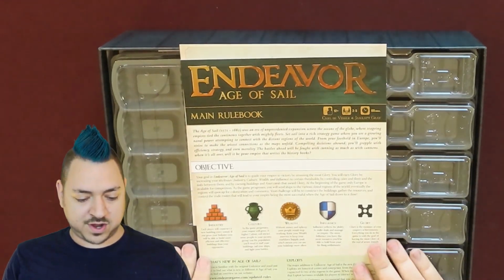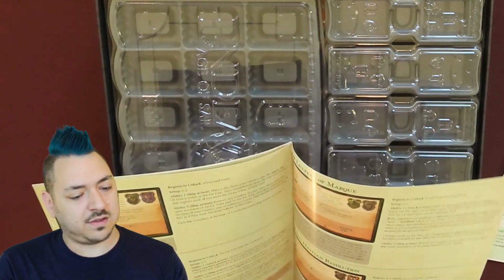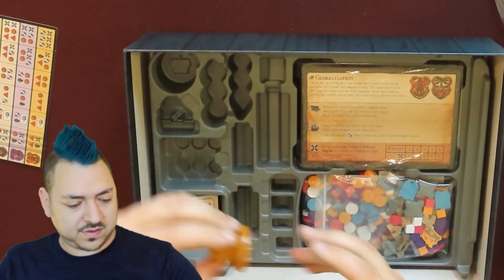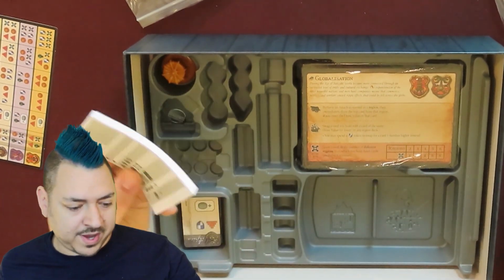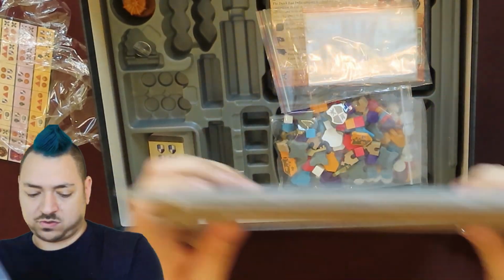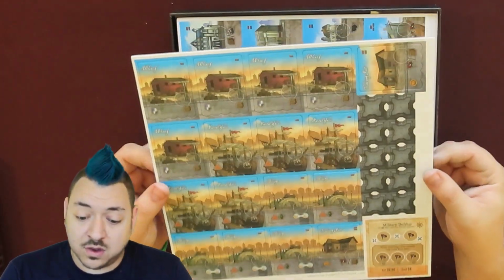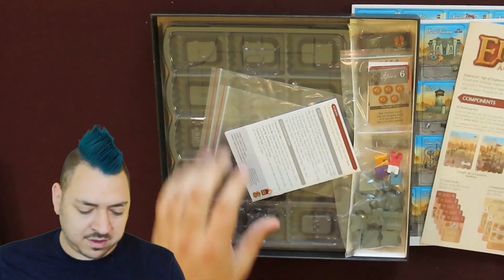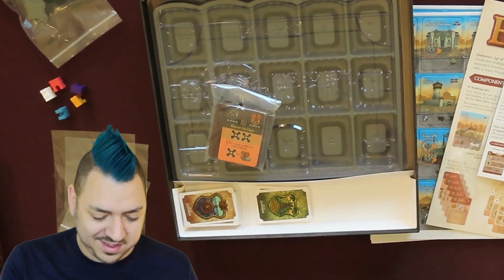Unboxing Endeavor: Age of Sail and Age of Expansion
Watch as Meeple Mentor opens the Kickstarter for Endeavor Age of Sail, with the Age of Expansion.